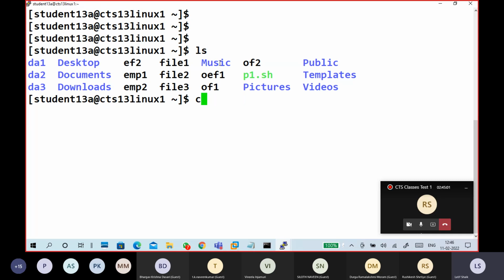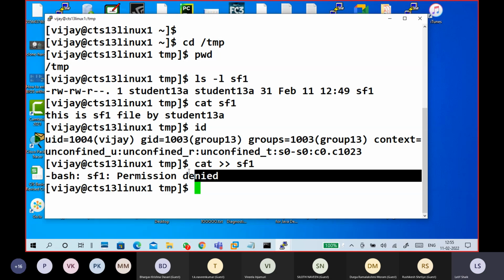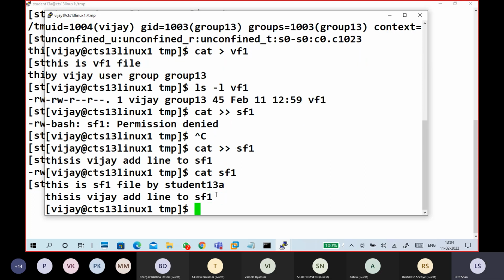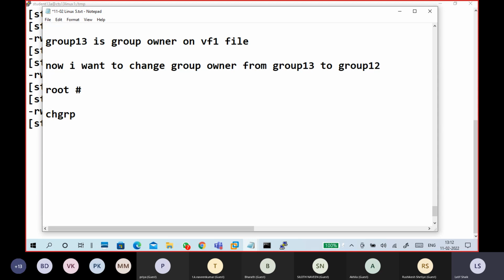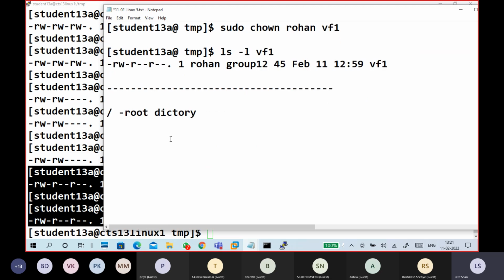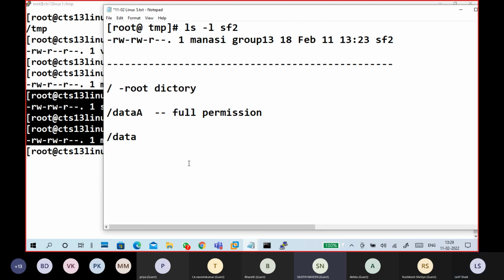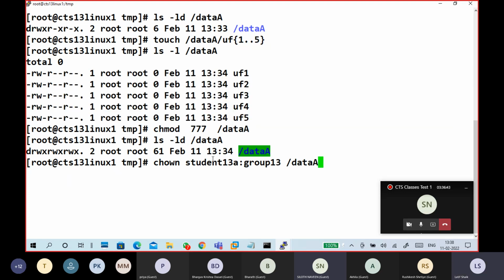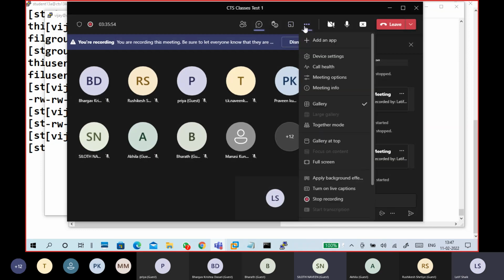Linux Admin part5 Change and Add USER and GROUP to File or Directory CHGRP, CHOWN, GETFACL, SETFACL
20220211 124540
student13a:
cd /tmp
pwd
/tmp

 cat sf1
this is sf1 file by student13a
 ls -l sf1
-rw-rw-r--. 1 student13a  student13a 31 Feb 11 12:49 sf1
  user/owner group

--which user created a file or directory that user's primary
group is group owner on that file or directory by default

vijay:
 cd /tmp

 ls -l sf1
 cat sf1
 id
uid=1004(vijay) gid=1003(group13) groups=1003(group13)
 cat - sf1
-bash: sf1: Permission denied

 id
uid=1004(vijay) gid=1003(group13) groups=1003(group13)
 cat  vf1
this is vf1 file
by vijay user group group13
 ls -l vf1
-rw-r--r--. 1 vijay group13 45 Feb 11 12:59 vf1

[student13a@ tmp]$ chmod o+w sf1
-rw-rw-rw-. 1 student13a student13a 31 Feb 11 12:49 sf1

thisis vijay add line to sf1
change group owner on file or directory

-rw-rw-rw-. 1 student13a student13a 60 Feb 11 13:03 sf1

[student13a@ tmp]$ sudo chgrp group13 sf1

-rw-rw-rw-. 1 student13a group13 60 Feb 11 13:03 sf1
[student13a@ tmp]$ chmod o-rw sf1
-rw-rw . 1 student13a group13 60 Feb 11 13:03 sf1

[vijay@ tmp]$ id
uid=1004(vijay) gid=1003(group13) groups=1003(group13)

group13 is group owner on vf1 file

now i want to change group owner from group13 to group12

root #

chgrp group12 vf1

[root@ ~]# cd /tmp
[root@ tmp]# pwd
/tmp
[root@ tmp]# ls -l vf1

[root@ tmp]# chgrp group12 vf1

[root@cts13linux1 tmp]# ls -l vf1
-rw-r--r--. 1 vijay group12 45 Feb 11 12:59 vf1
change owner or user on file or directory

chown username file/directory

owner/user -- vijay on vf1

change user/owner to manasi on vf1

root:

chown manasi vf1

[root@ tmp]# pwd
/tmp

[root@ tmp]# chown manasi vf1

-rw-r--r--. 1 manasi group12 45 Feb 11 12:59 vf1
-rw-rw . 1 student13a group13 83 Feb 11 13:07 sf1

[student13a@ tmp]$ sudo chown student13b sf1

-rw-rw . 1 student13b group13 83 Feb 11 13:07 sf1

[student13a@ tmp]$ ls -l vf1

[student13a@ tmp]$ sudo chown rohan vf1

-rw-r--r--. 1 rohan group12 45 Feb 11 12:59 vf1
[student13a@ tmp]$ cat sf2
thisi si sf2
file
[student13a@ tmp]$ ls -l sf2
-rw-rw-r--. 1 student13a student13a 18 Feb 11 13:23 sf2

user/owner student13a  -- manasi
group    student13a  --  group13

chown manasi sf2 && chgrp group13 sf2

chown manasi:group13 sf2
[root@ tmp]# ls -l sf2

[root@ tmp]# chown manasi:group13 sf2

-rw-rw-r--. 1 manasi group13 18 Feb 11 13:23 sf2
/ -root dictory

/dataA  -- full permission - rwxrwxrwx

/dataA  -- user:student13a  group:group12
           for directoy and sub content also

[root@ tmp]mkdir /dataA

[root@ tmp]# ls -ld /dataA
drwxr-xr-x. 2 root root 6 Feb 11 13:33 /dataA
[root@ tmp]# touch /dataA/uf{1..5}
[root@ tmp]# ls -l /dataA
-rw-r--r--. 1 root root 0 Feb 11 13:34 uf1
-rw-r--r--. 1 root root 0 Feb 11 13:34 uf2
-rw-r--r--. 1 root root 0 Feb 11 13:34 uf3

[root@ tmp]# chmod  777  /dataA

drwxrwxrwx. 2 root root 61 Feb 11 13:34 /dataA

[root@ tmp]# chown -R student13a:group13 /dataA
drwxrwxrwx. 2 student13a group13 61 Feb 11 13:34 /dataA

-rw-r--r--. 1 student13a group13 0 Feb 11 13:34 uf1
-rw-r--r--. 1 student13a group13 0 Feb 11 13:34 uf2
-rw-r--r--. 1 student13a group13 0 Feb 11 13:34 uf3

[root@ tmp]# getfacl vf1
# file: vf1
# owner: rohan
# group: group12
user::rw-
group::r--
other::r--

+add manasi user to access the file

[root@ tmp]# setfacl -m u:manasi:rw vf1
# file: vf1
# owner: rohan
# group: group12
user::rw-
user:manasi:rw-
group::r--
mask::rw-
other::r--

++add group student13a to access vf1 file

[root@ tmp]# setfacl -m g:student13a:rw vf1
# owner: rohan
# group: group12
user::rw-
user:manasi:rw-
group::r--
group:student13a:rw-
mask::rw-
other::r--